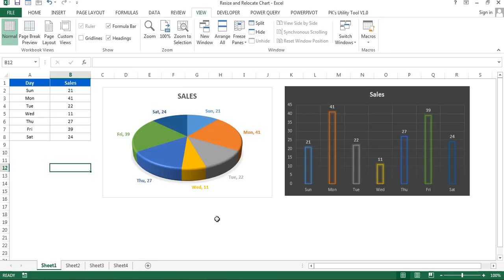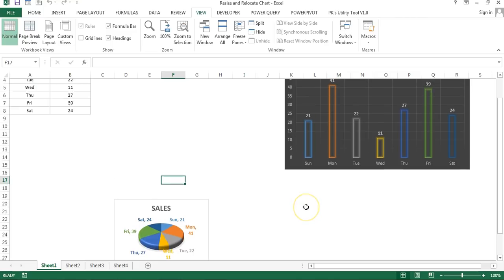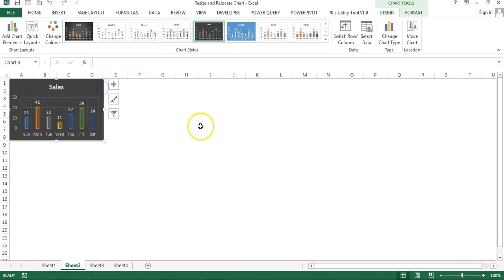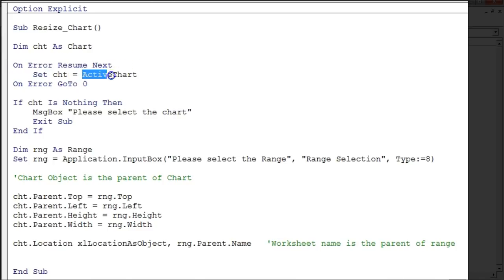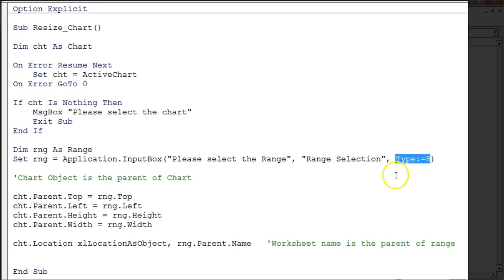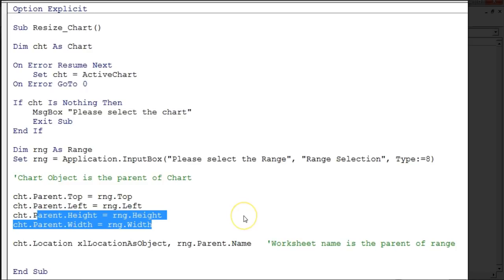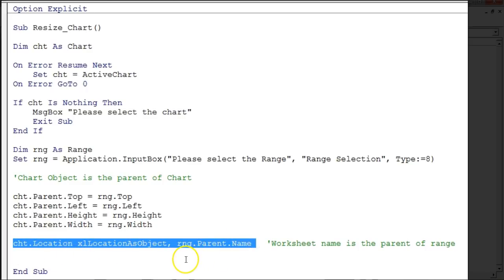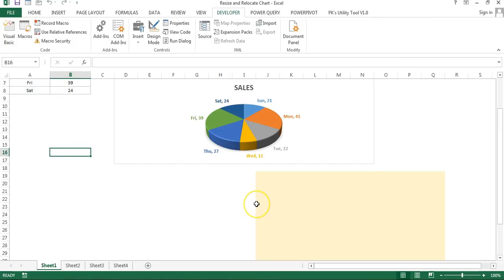VBA: Resize and Relocate Chart using Excel Range || Useful Excel Trick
Hello Friends,
In this video you will learn a trick to resize and relocate your chart using VBA. We have create a shortcut key Shift+Ctrl+R to resize and relocate active chart. You just need to select the range and your selected chart will be relocated and resized according to selected range.